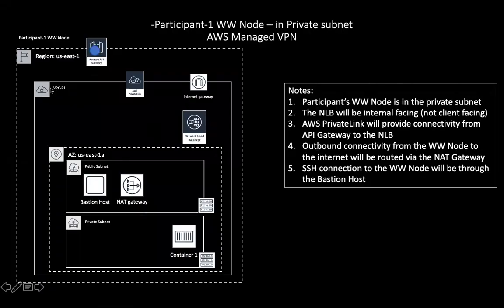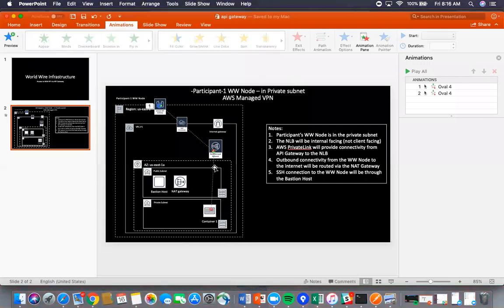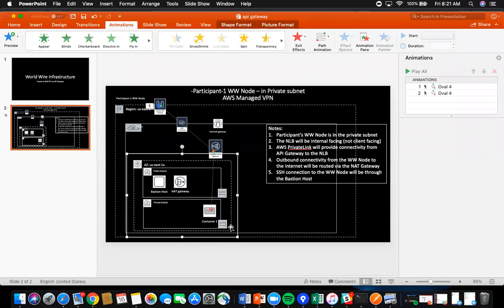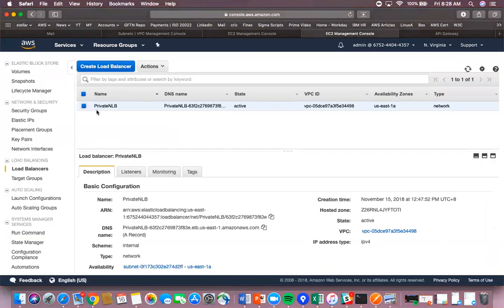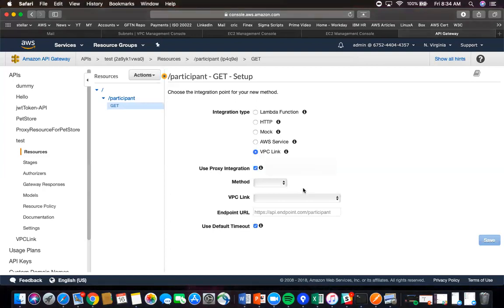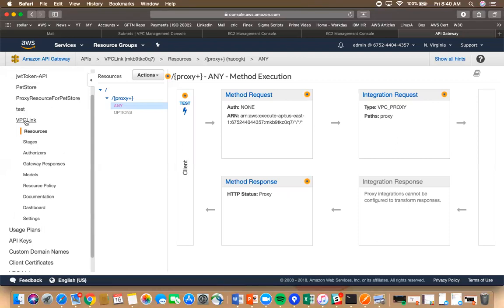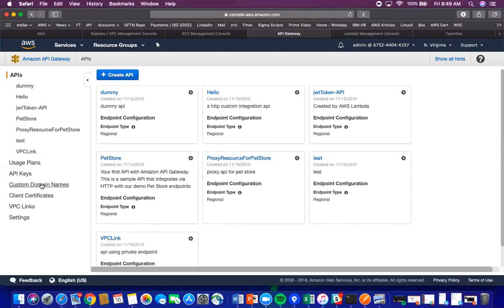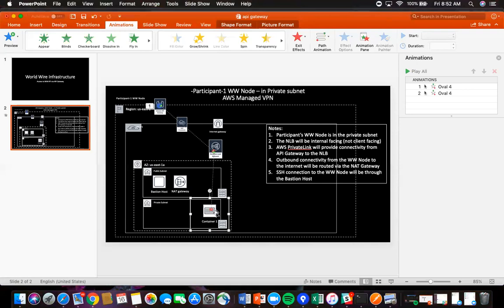AWS API Gateway - part 1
AWS API Gateway  - Part 1 of Video Series
Accessing REST API deployed in a VPC